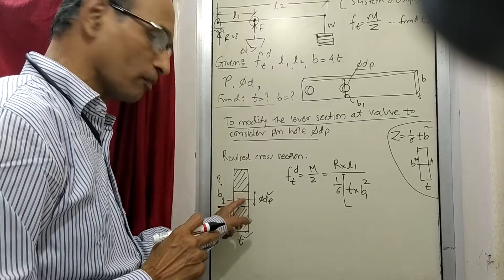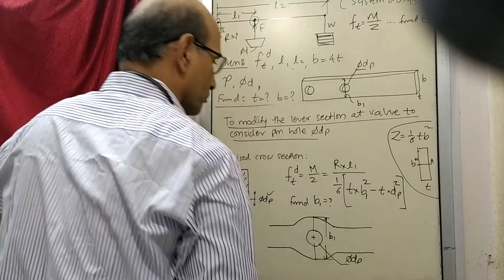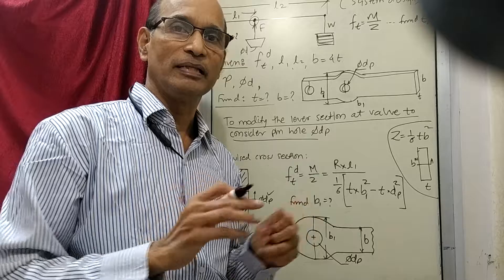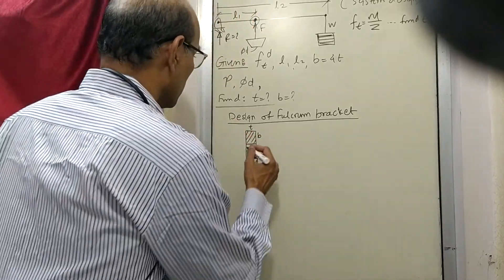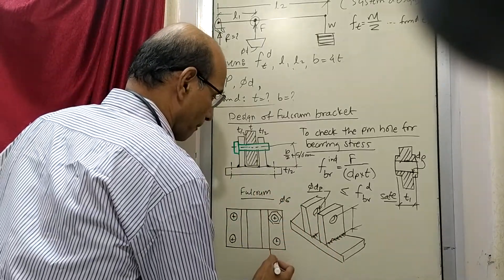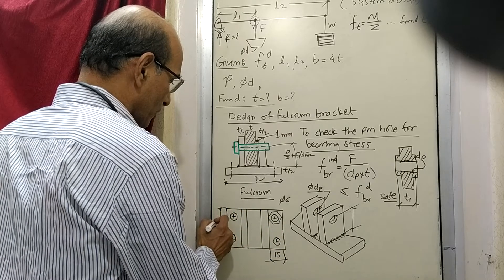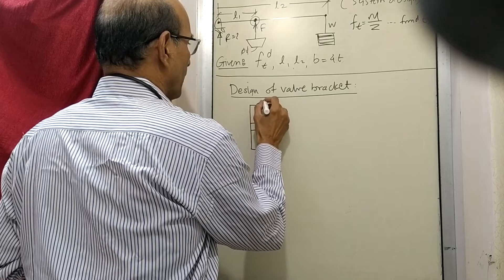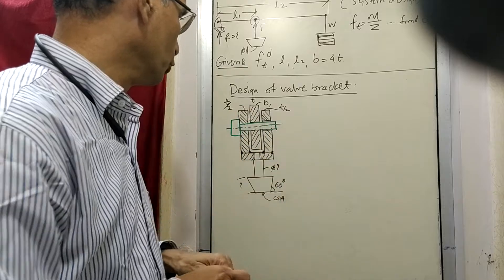L 10.2 : DESIGN OF LEVER LOADED SAFETY VALVE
# designofleverloadedsafetyvalve